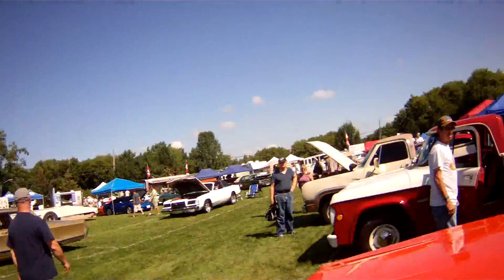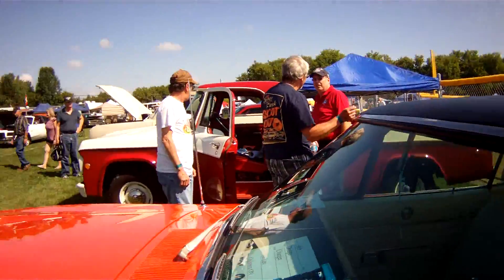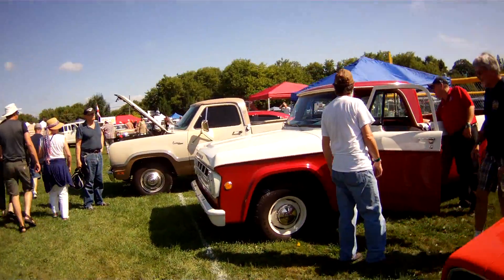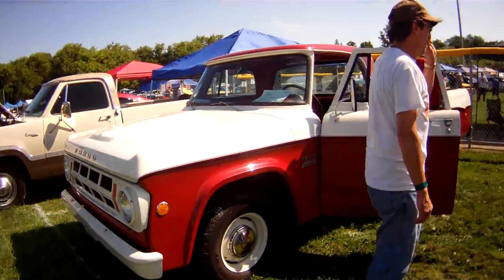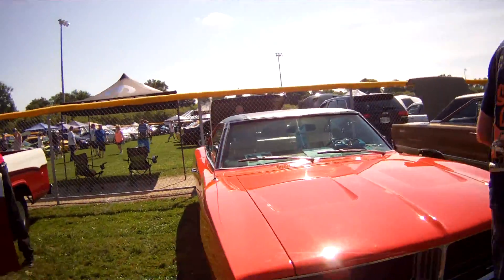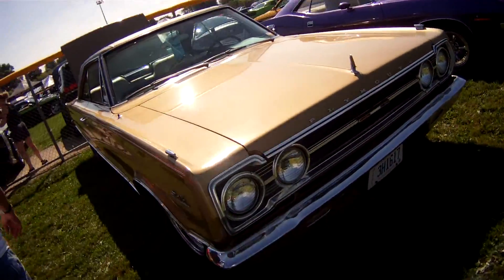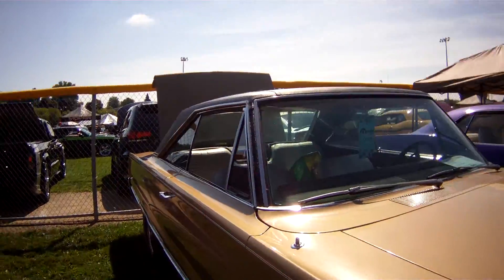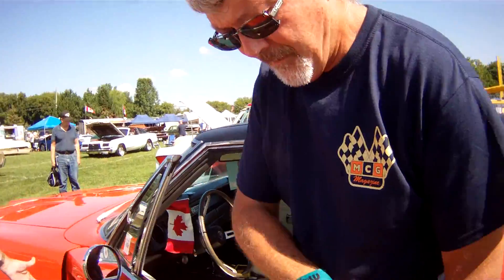Diecast Mecca goes to Moparfest 2015 Part 13